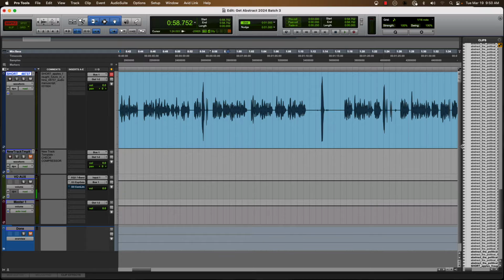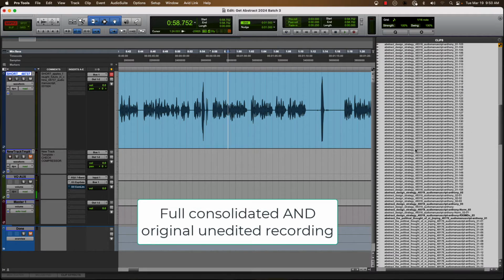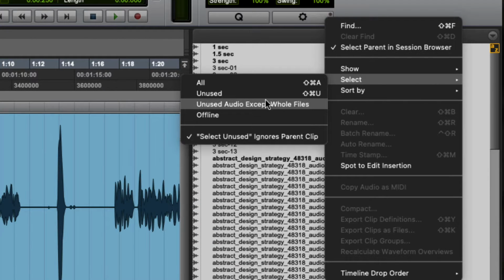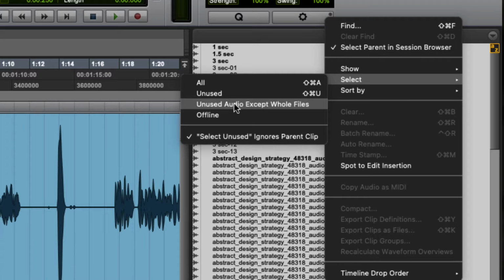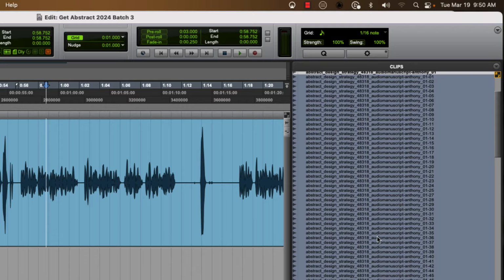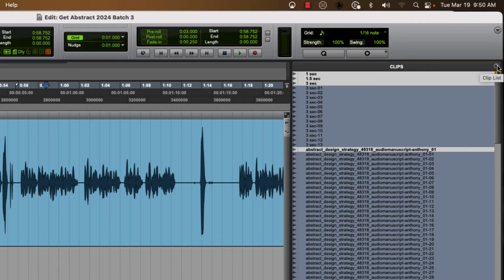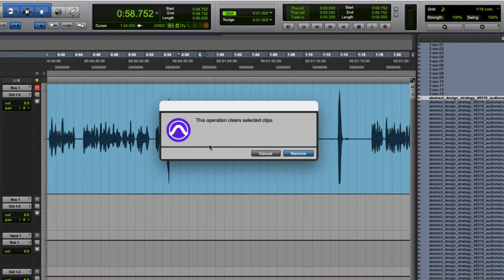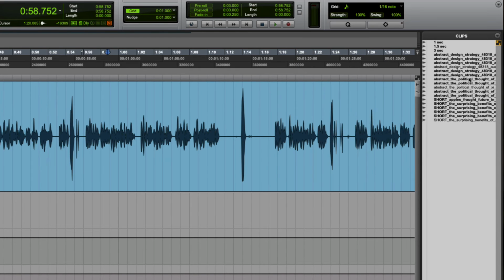Pro Tools Clean Up Clip List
A brief tutorial showing how to clean up the clip list in Pro Tools.